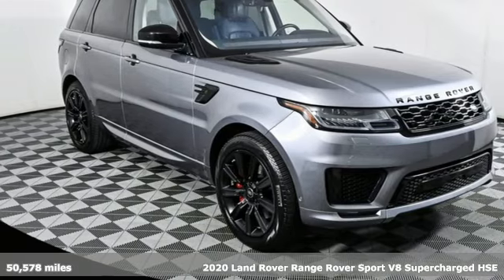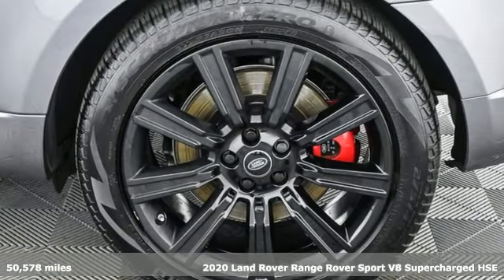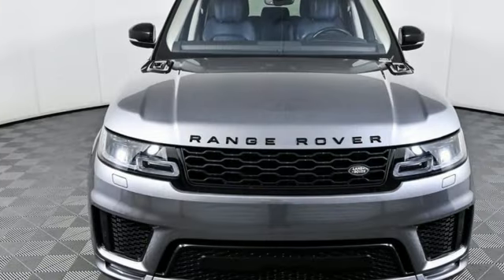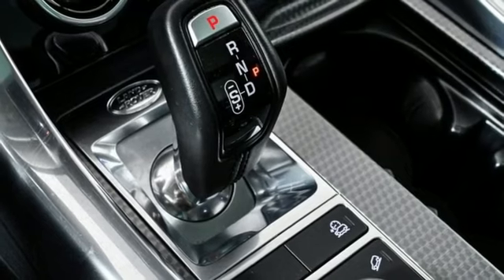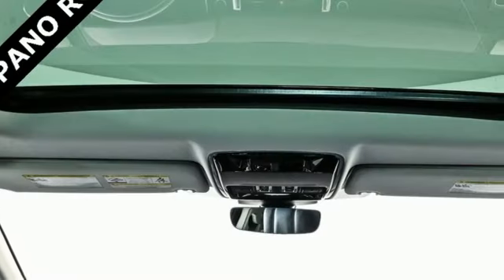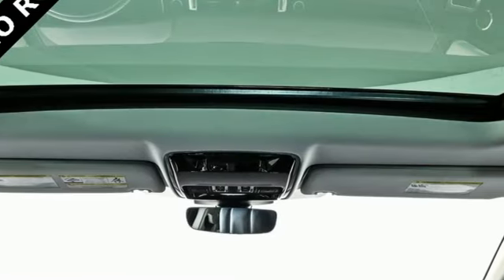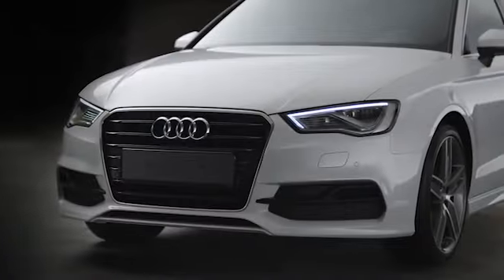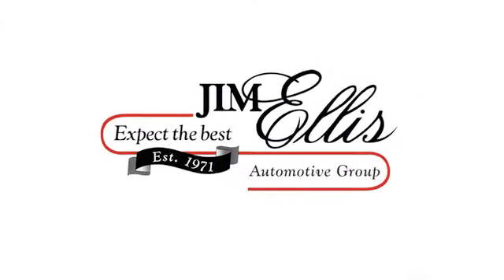Used 2020 Land Rover Range Rover Sport Atlanta Alpharetta, GA A24927A - SOLD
Year: 2020
Make: Land Rover
Model: Range Rover Sport
Trim: HSE Dynamic
Engine: 5.0L V8
Transmission: 8-Speed Automatic
Color: Gray
Interior: Eclipse/Ebony/Ebony/Eclipse/Ebony
Mileage: 50578
Stock #: A24927A
VIN: SALWR2SE0LA896859
One owner Jim Ellis Certified 2020 Range Rover Sport HSE 4WD configured in a Eiger Gray Metallic over Ebony/Blue Windsor leather interior. This Range has passed our Jim Ellis safety inspection and offers a powerful Supercharged V8 powering this fun to drive British sport SUV. brbrbrbrbr16-Way Heated Front Seats w/Memory (300PJ), 4-Zone Climate Control, Adaptive Cruise Control w/Stop & Go, Adaptive suspension, AM/FM radio: SiriusXM, Apple CarPlay & Android Auto, Auto High Beam Assist (AHBA), Auto tilt-away steering wheel, Auto-dimming Rear-View mirror, Auto-leveling suspension, Black Exterior Pack, Blind Spot Assist, Blind Spot Assist w/Closing Vehicle Sensing, Brake assist, Climate Comfort Pack, Drive Pro Package, Emergency communication system: InControl Protect, Front Center Console Refrigerator Compartment, Fully automatic headlights, Garage door transmitter: HomeLink, Headlight cleaning, Heated & Cooled Front & Rear Seats, Heated Steering Wheel, High Speed Emergency Braking, Lane Keep Assist, Memory seat, Navigation system: InControl Navigation Pro, Park Assist, Park Pro Package, Perforated Windsor Leather w/Suedecloth Seat Trim, Power Liftgate, Power moonroof, Radio: Meridian Sound System (380W), Rain sensing wipers, SPORT Badge in Black, Twin-Blade Sunvisors w/Illuminated Vanity Mirrors, Wheels: 21" 9 Spoke Gloss Black 'Style 9001'.brCARFAX One-Owner. Clean CARFAX.brbrbrbrbrOur inventory moves extremely quickly. PLEASE BE SURE TO SECURE YOUR APPOINTMENT. All vehicles are subject to sale at any time. As a courtesy to our clients, a partial payment and signed agreement will secure an appropriate window of time to allow for travel to inspect and accept the vehicle.

Address:
5805 Peachtree Boulevard